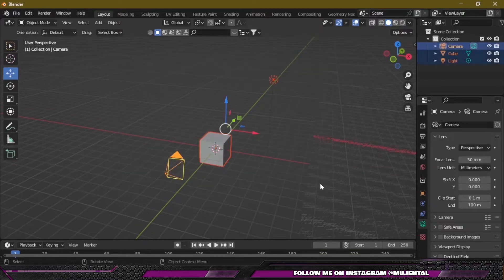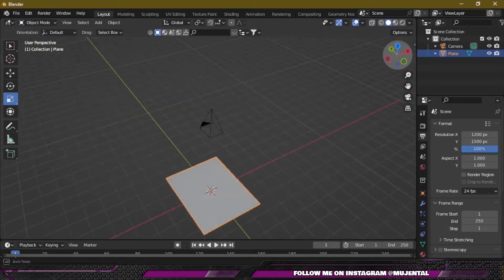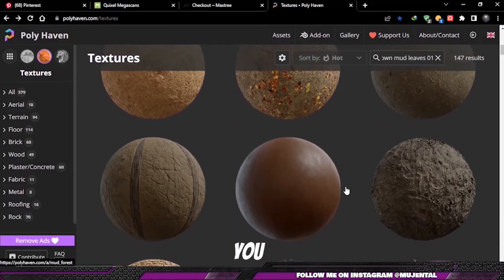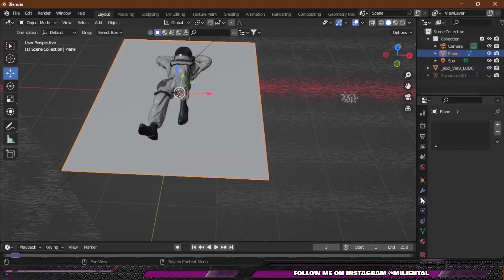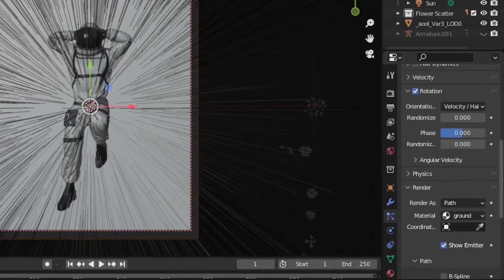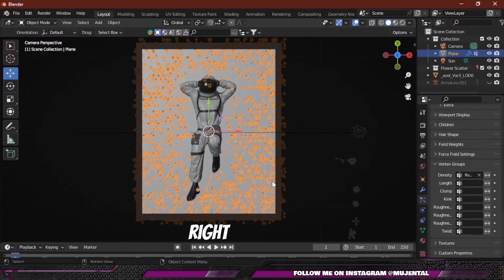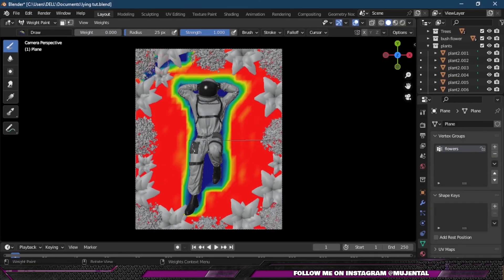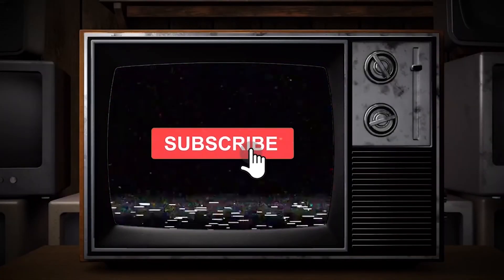How to create a Floral Environment in Blender for Free | Beginner Tutorial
Hey Everyone!
In Today's video, I showed you how you can make a Beautiful Floral Scene using Blender.